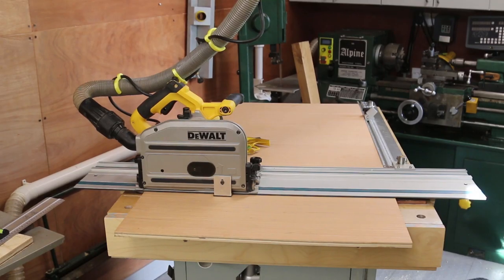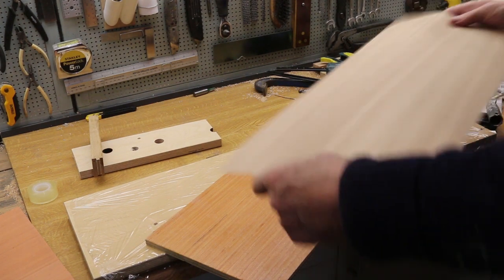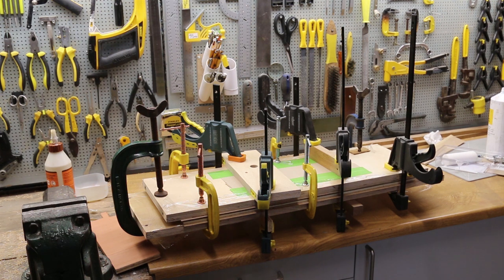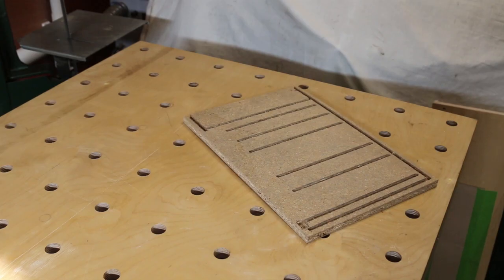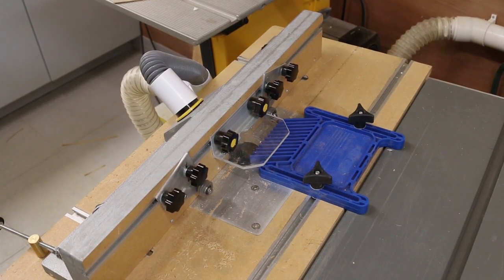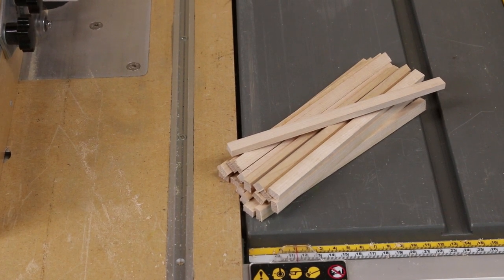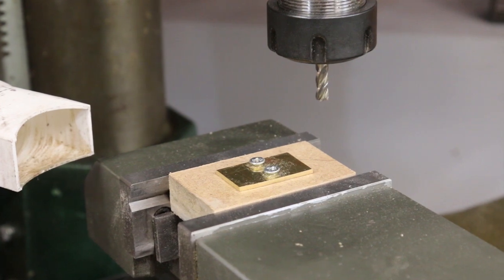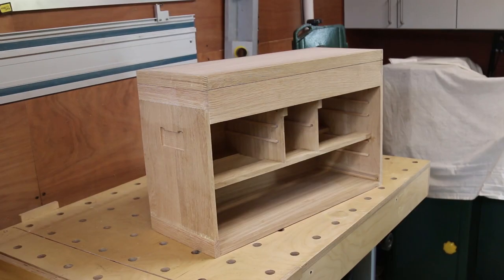machinists chest 2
I make the main body of the machinist's chest. This is the heart of the project, modelled on, but not a copy of, the traditional Gerstner chest. Nine drawers, plus the top box.